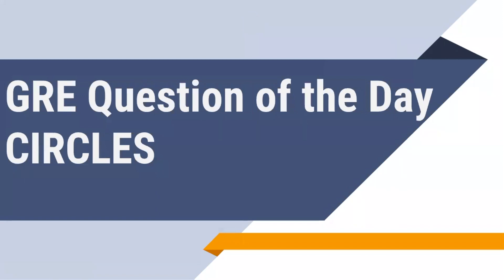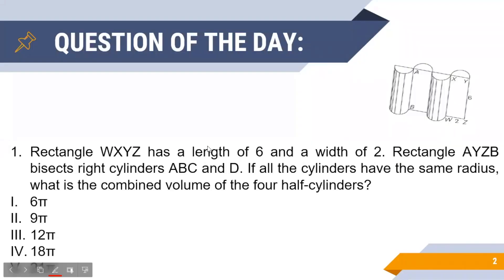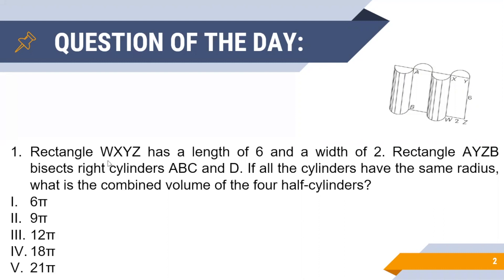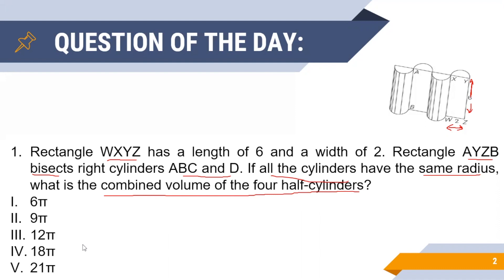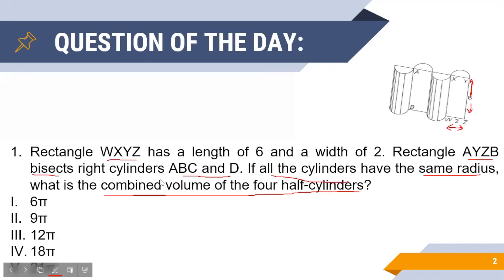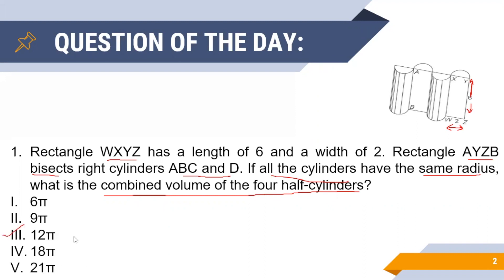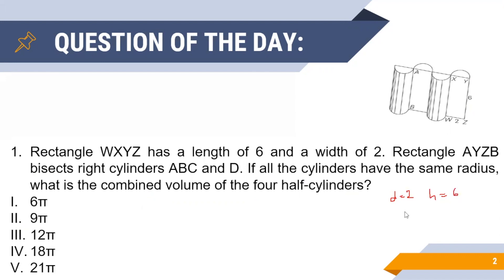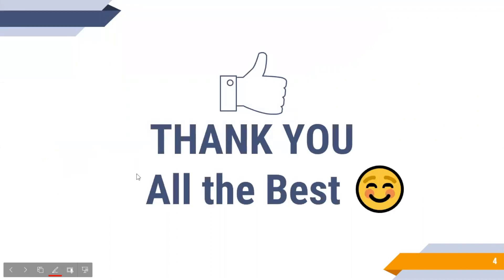GRE Maths Question of the Day: Circles - 1 | GRE Quantitative Reasoning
Hey Guys!

Solve Actual GRE Questions Everyday!!!

Today's Question is from Circles!
Watch the video to learn synonyms, antonyms, and understand the difference between both these words.

GRE Special Batch: Every Monday and Friday 8 pm - 9 pm!